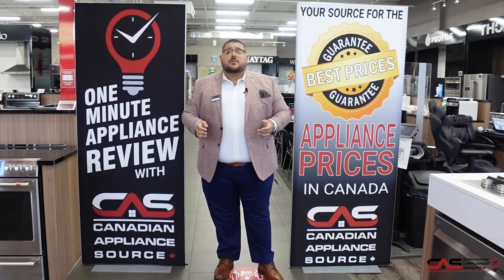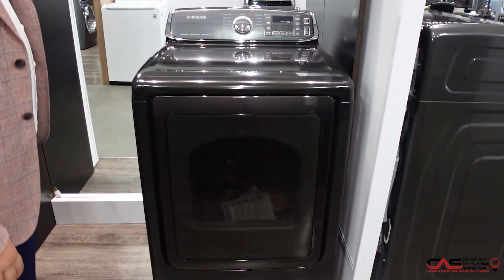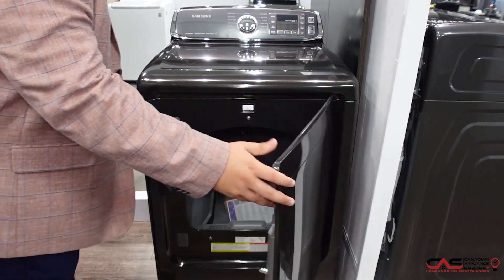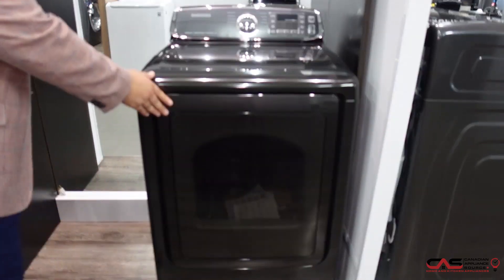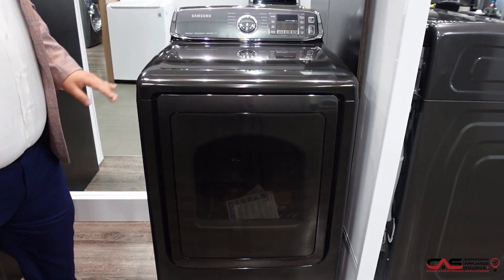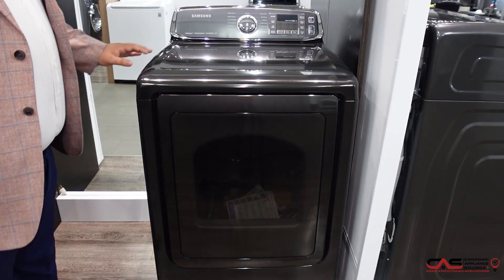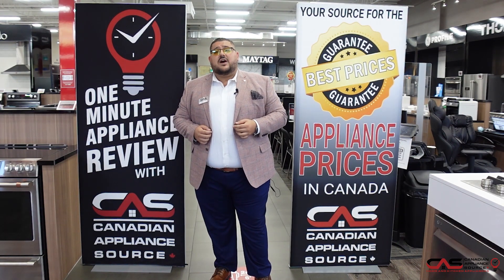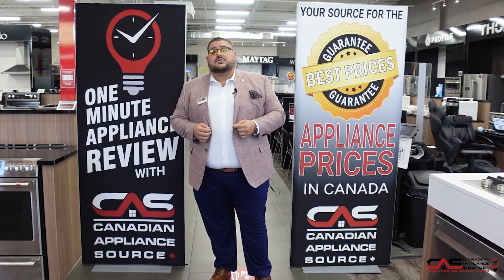Samsung DVE52T7650V Dryer Review - One Minute Info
Samsung DVE52T7650V - DVE52T7650V/AC Dryer, 27" Width, Electric Dryer, 7.4 cu. ft. Capacity, Steam Clean, 13 Dry Cycles, 5 Temperature Settings, Steel Drum, Black Stainless Steel colour is brought to you